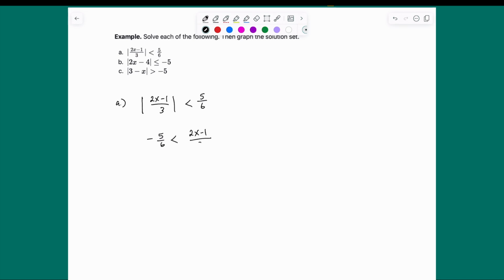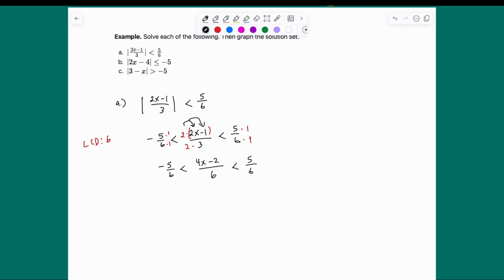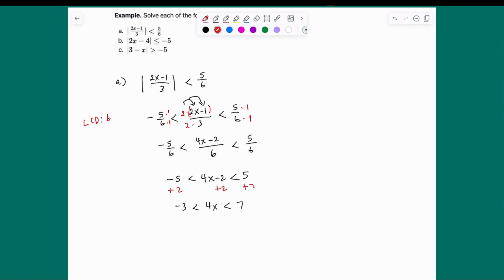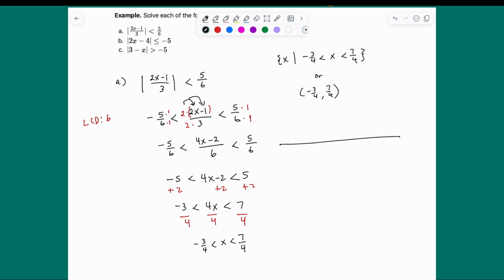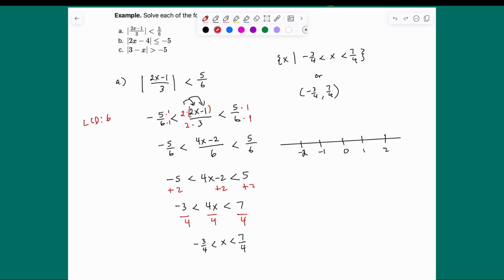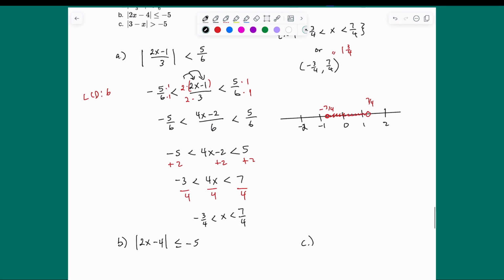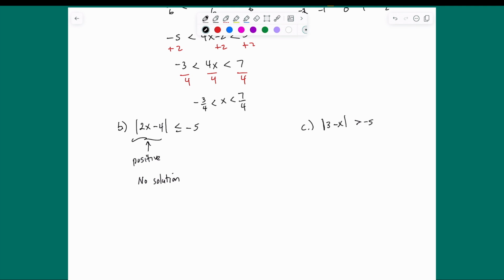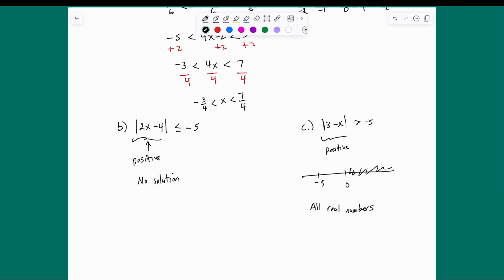Linear and Absolute Value Inequalities Example 4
In this video you will be shown how to solve some absolute value inequalities.